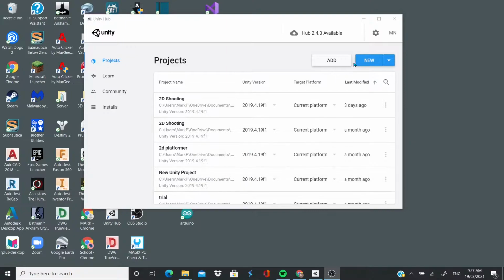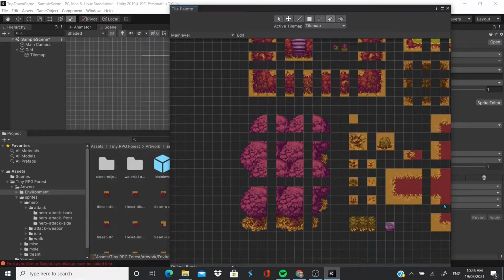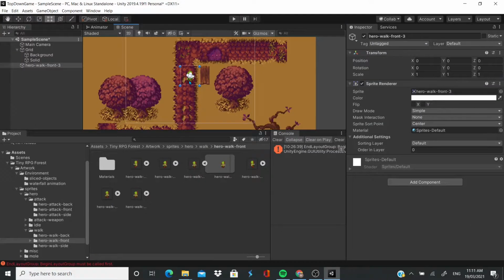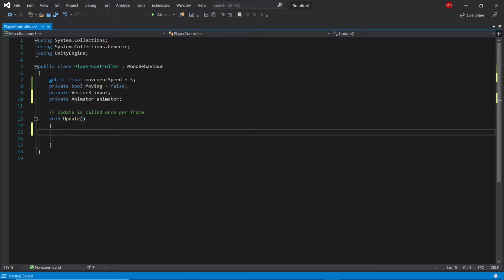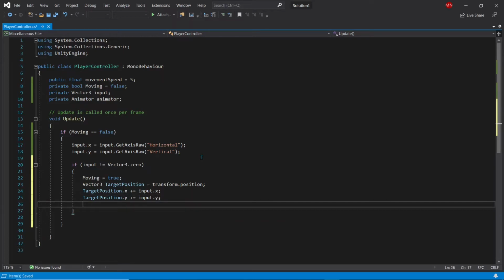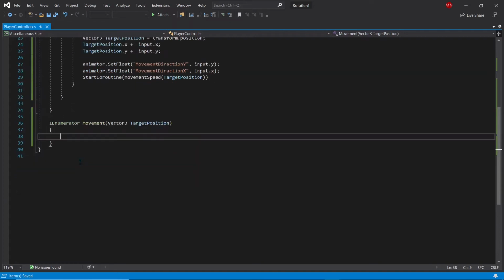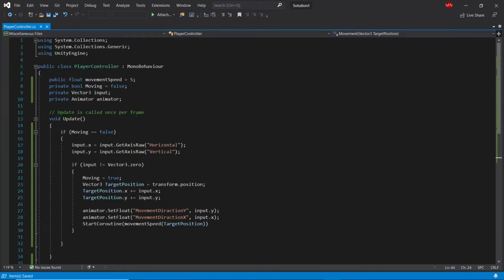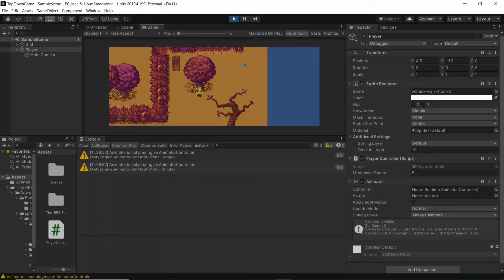How to Create a Top Down Game Like Binding of Isaac?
Part 1: creating player movements and a tilemap for a top-down game. This game will be similar to the Binding of Isaac, pokemon, animal crossing, or Stardew Valley.